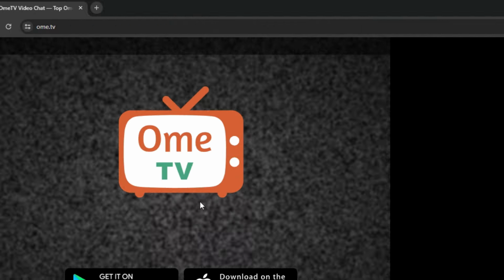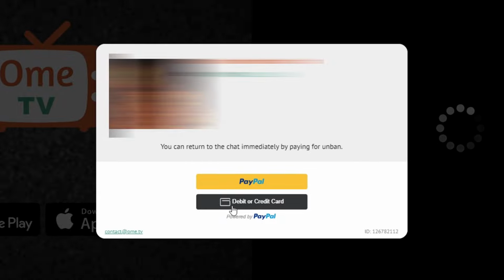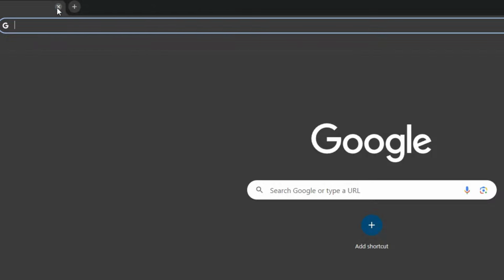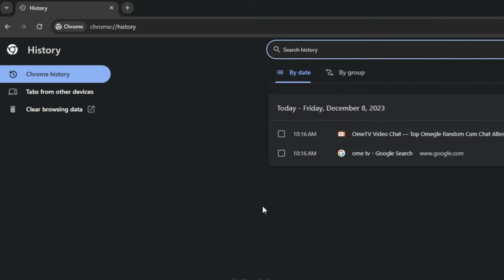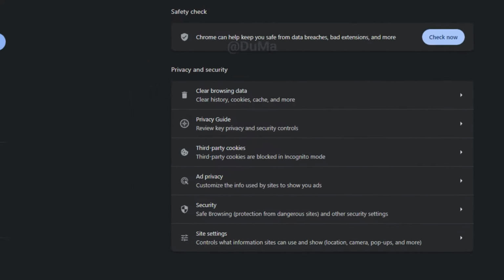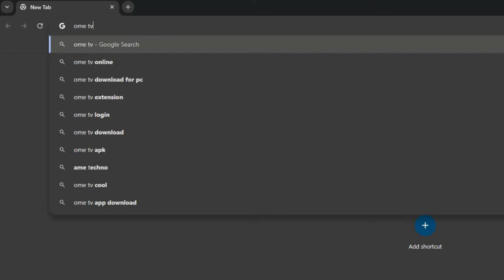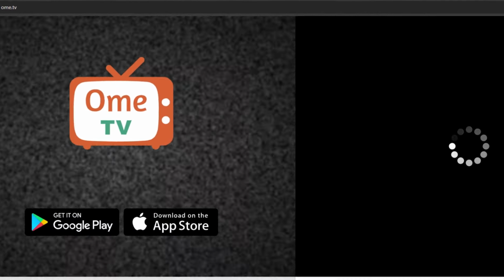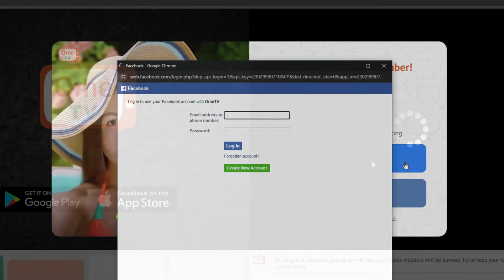How to Get Unbanned From Ome TV 2024 | OmeTV Ban Fixed!!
Hello,
In this video i will show you how to fix ban on OmeTV.